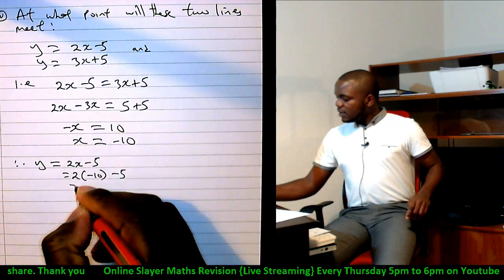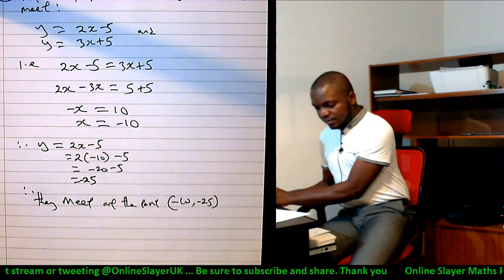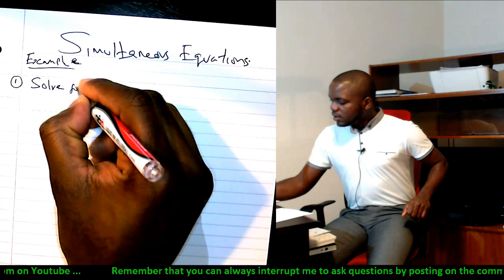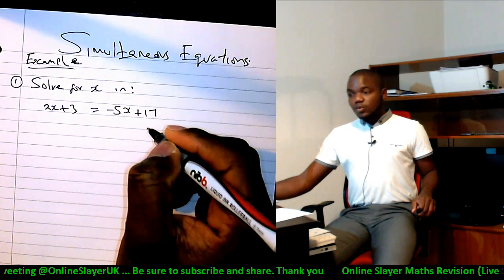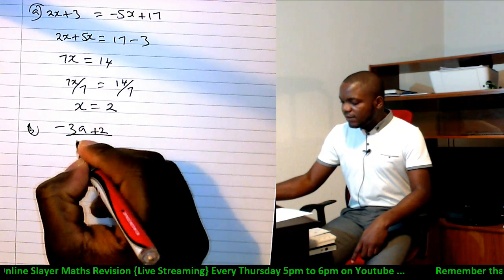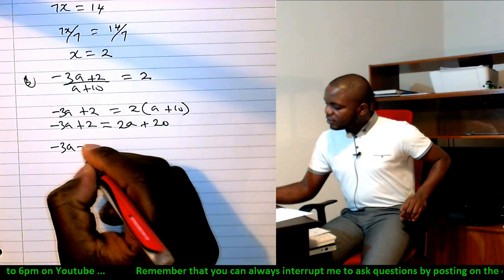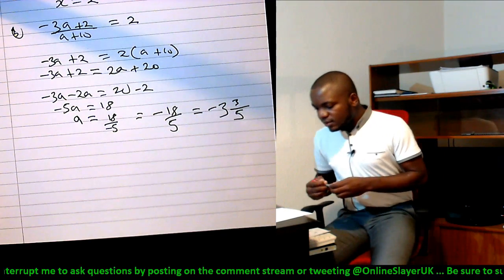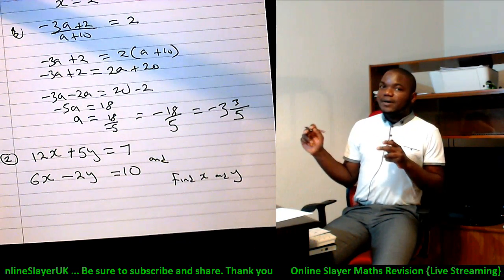Algebra Part 23 - Raw Recording - GCSE Maths Tutorial Live Streaming